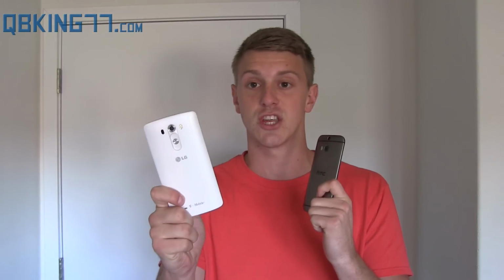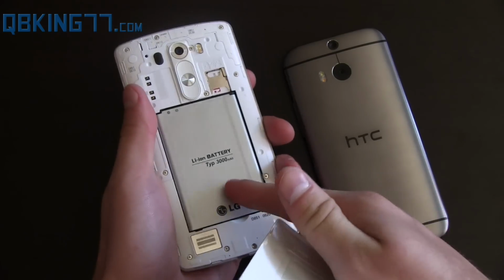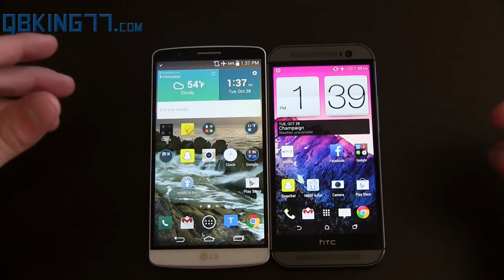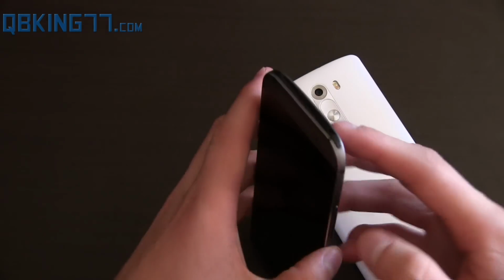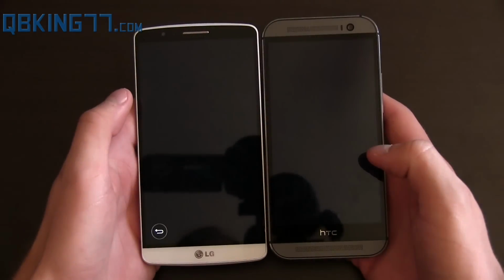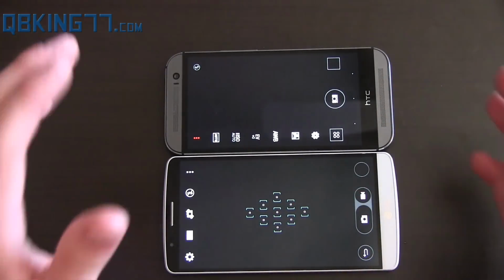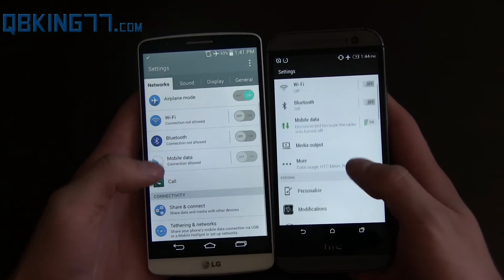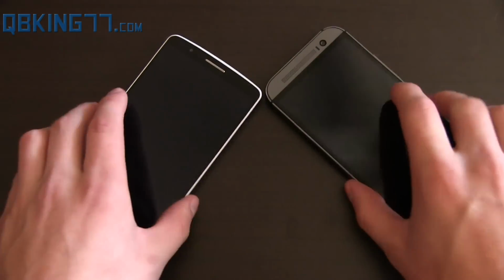LG G3 vs. HTC One M8 - Quick Compare 1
Here we go, the first quick compare I have done! Expect many more to follow, based on your recommendations. I go over build quality, screen, battery and more!